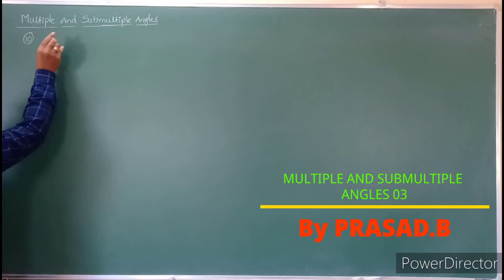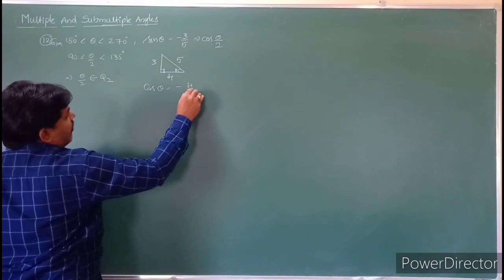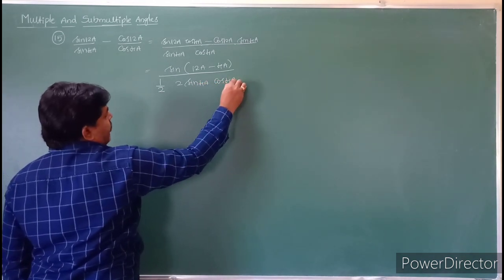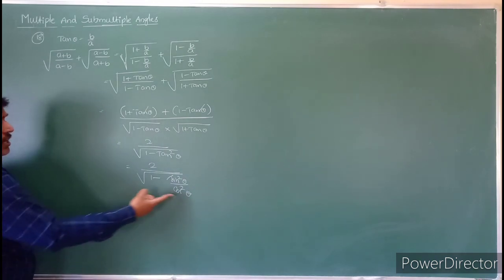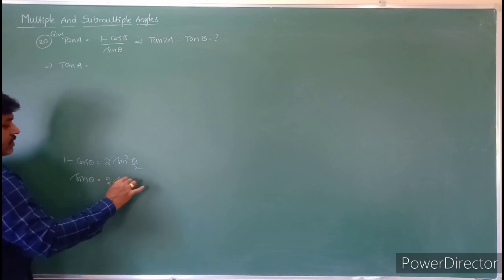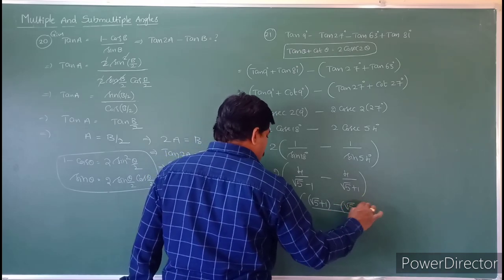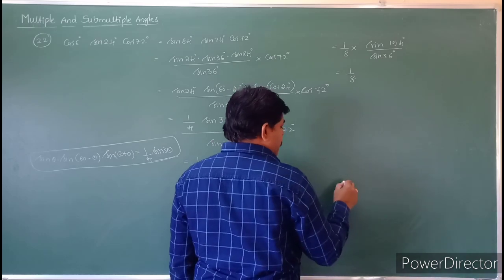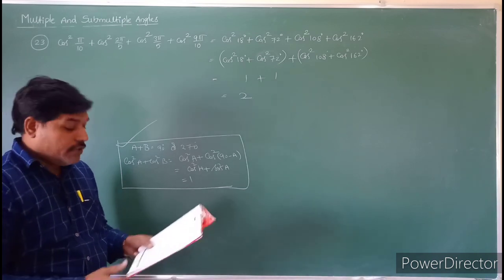LECTURE 3.16 TRIGONOMETRY CET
Multiple and Sub multiple angles